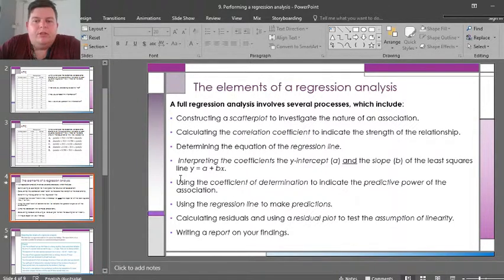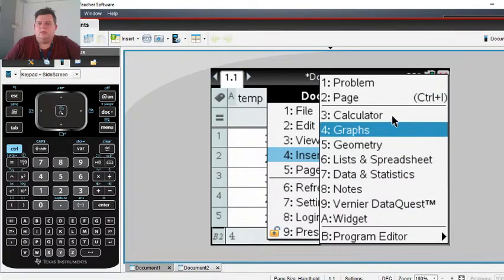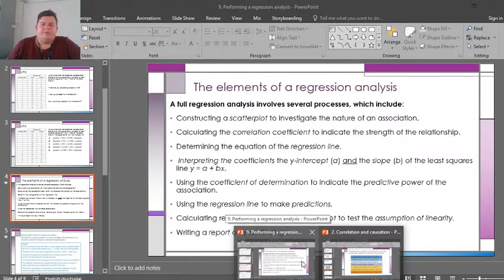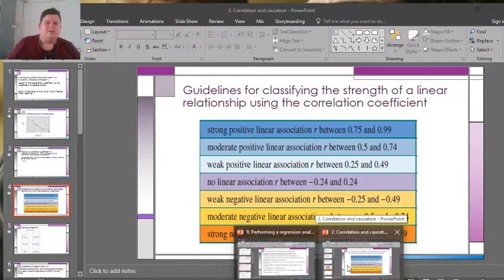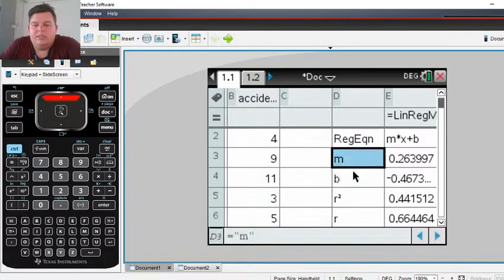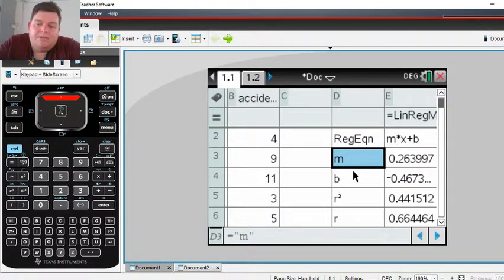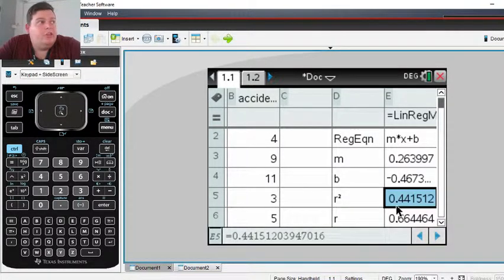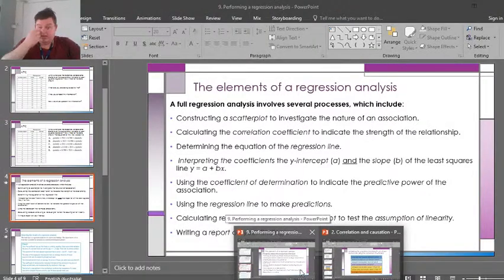Bivariate: using your CAS - Regression Analysis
Steps involved in a regression analysis. How to use your CAS